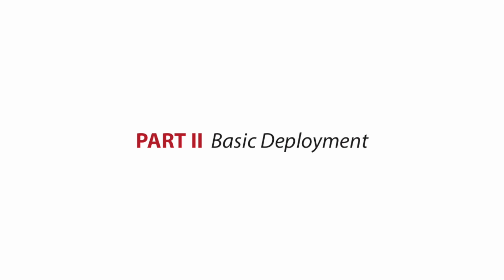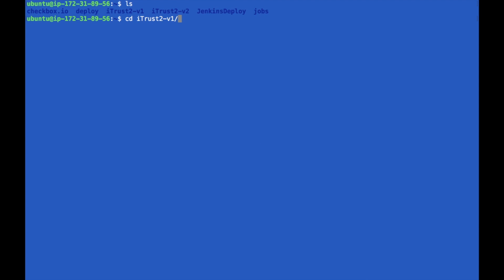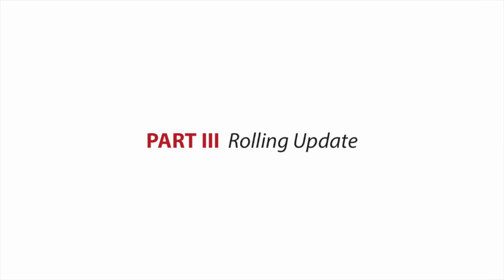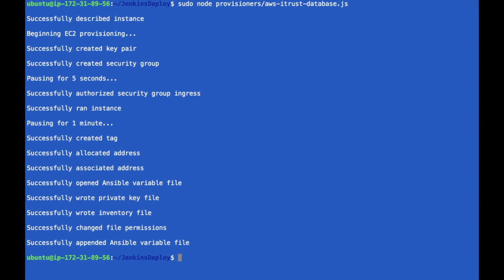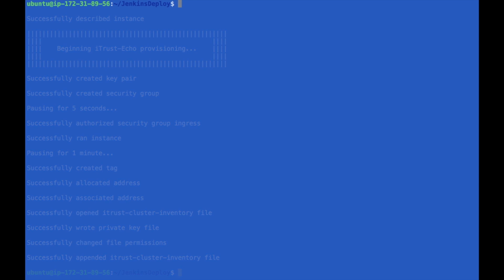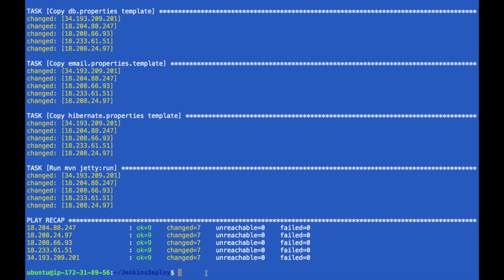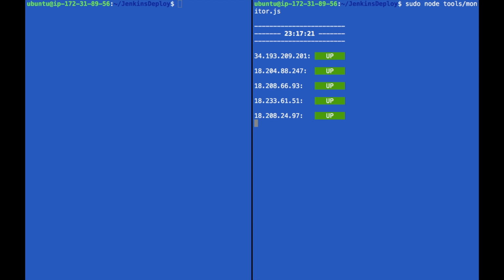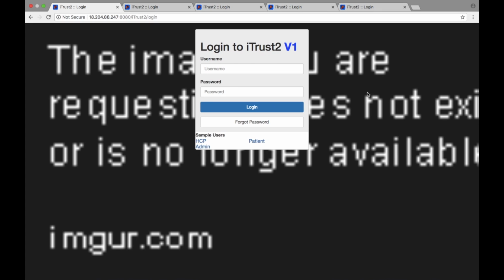DevOps Pipeline Project - Milestone Three - Deployment